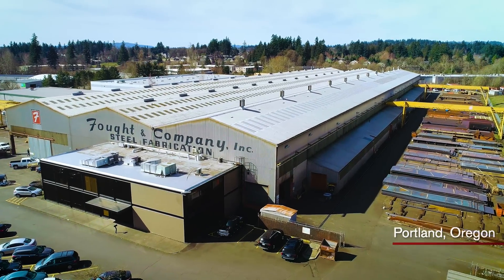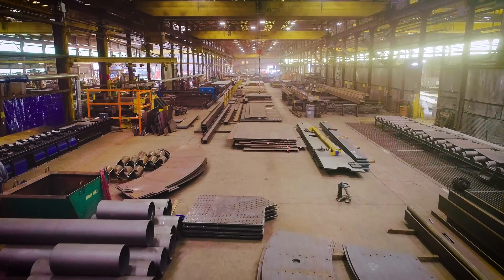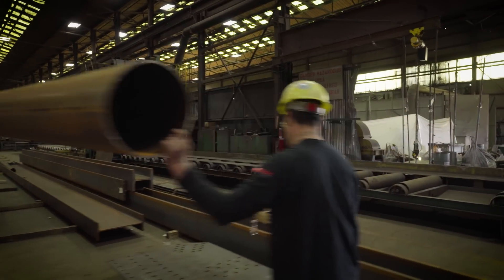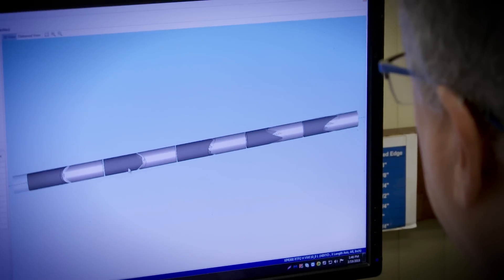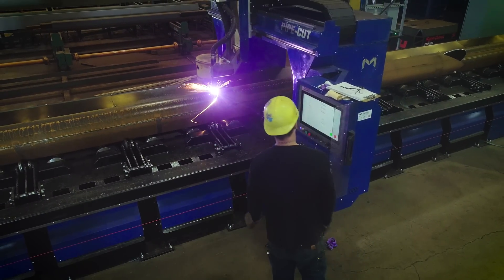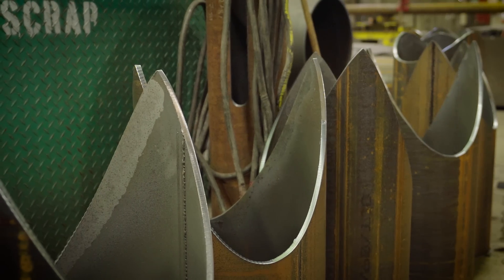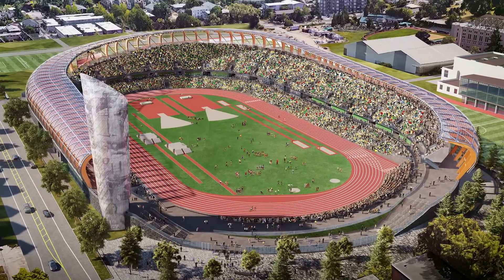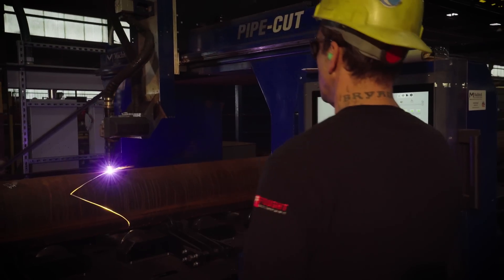XPR300 X-Definition Plasma Review: Fought & Company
Fought & Company shows us how it's cutting 3D parts with precision and speed using Hypertherm X-Definition Plasma.